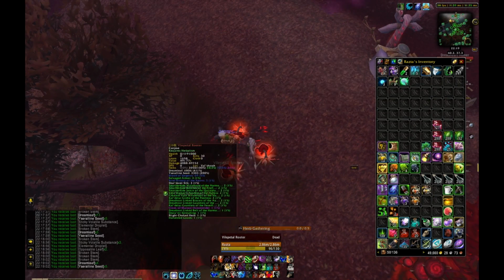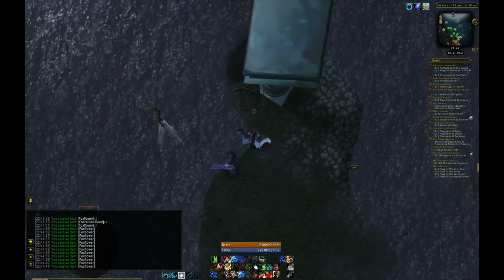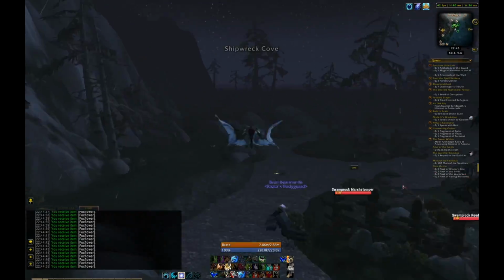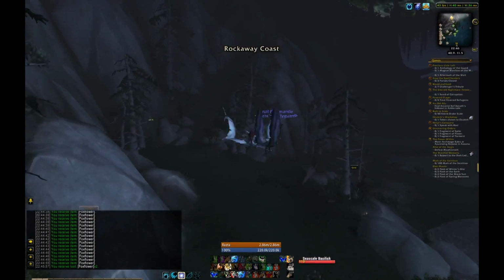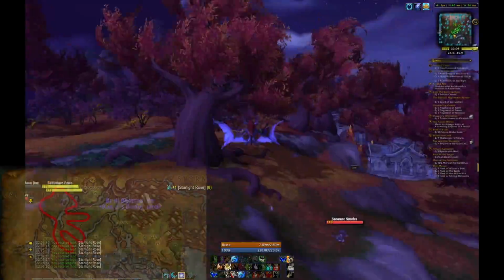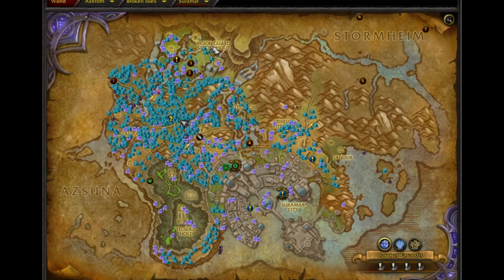Legion 7.2.5 - Herbalism Guide - How to farm all herbs - Prepare for patch 7.3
As we are preparing for patch 7.3 and gold making with it.
I made this video containing my recommended farming routes and spots for Legion Herbalism, to farm Aethril, Dreamleaf, Foxflower, Fjarnskaggl and Starlight Rose.